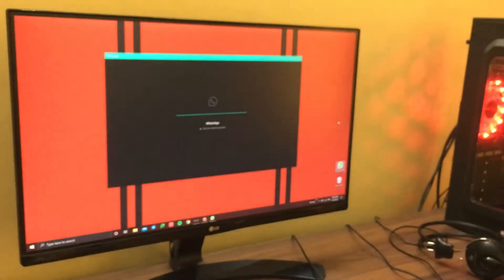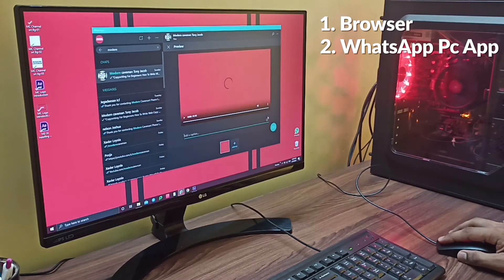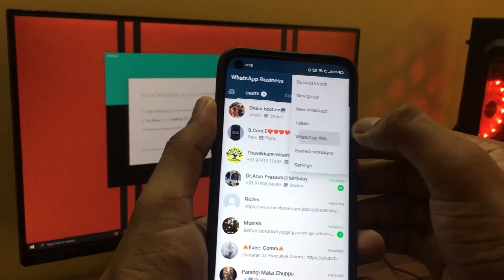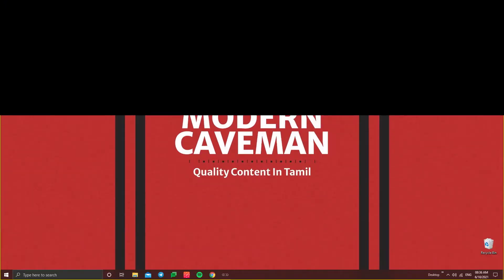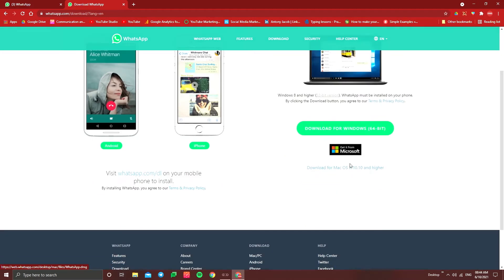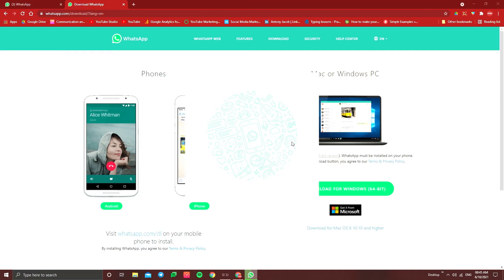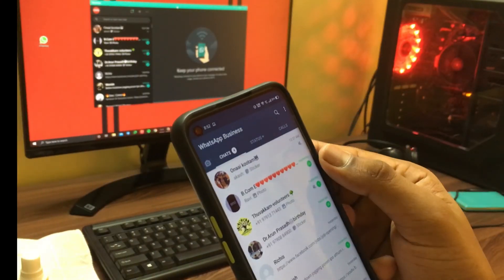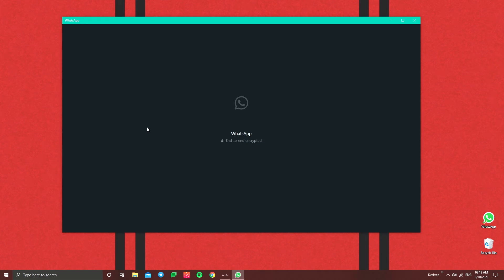How To Use/Install WhatsApp on Laptop/Desktop | PC I தமிழ் | Tamil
Easy Step-By-Step Guide to Install/Use Whatsapp on Laptop or Desktop. (PC)

Here's what you are going to see in this video
✅ Using Whatsapp via chrome browser or any other browser. (Whatsapp web)
✅ Using Whatsapp via Whatsapp PC application
Finally, logging out of Whatsapp web

How to use Whatsapp Web? Follow these steps
Step 1: Search 'Whatsapp web' on your browser.
Step 3: Scan the QR code using your Whatsapp mobile application
Step 4: That's it!
How to use Whatsapp application for PC/Mac? Follow these steps
Step 2: Click the 'Download for windows' for windows users (or click the 'Download for mac os' for Mac users.
Step 3: Whatsapp installs by itself.
Step 4:Follow Whatsapp web guide👆

We try to make quality content for Tamilians. Like this video. It helps this video reach more people. Post a comment. It means so much to our motivation. Vaalga Tamil! Vaalga Tamil makkal!